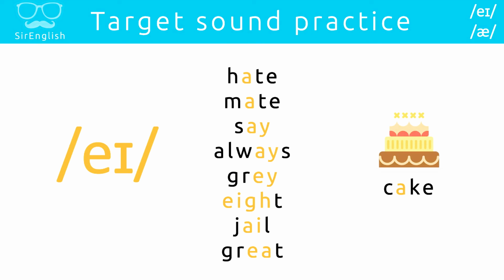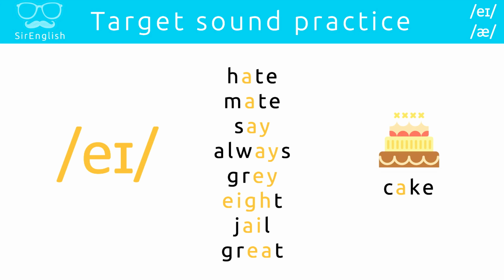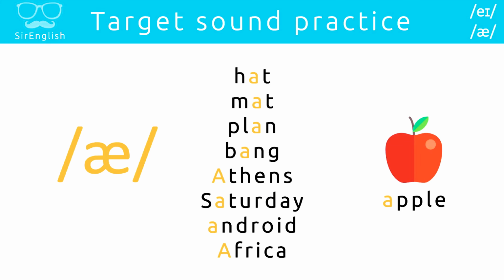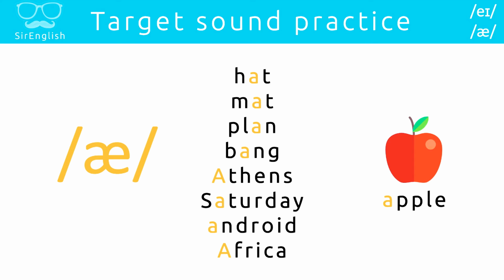002. VOWEL SOUNDS e618 and 230 as in game and and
002. VOWEL SOUNDS e618 and 230 as in game and and